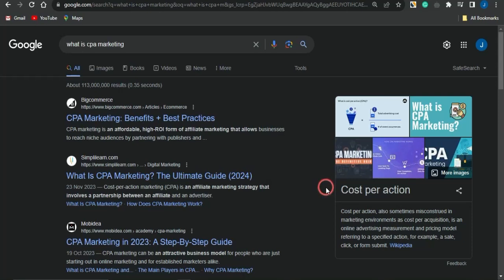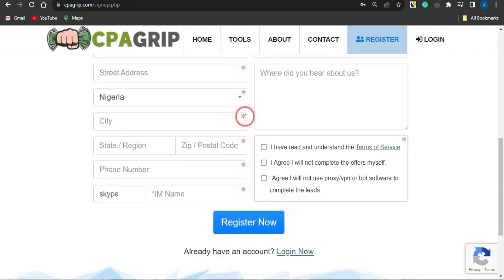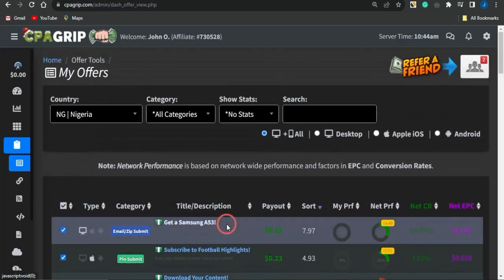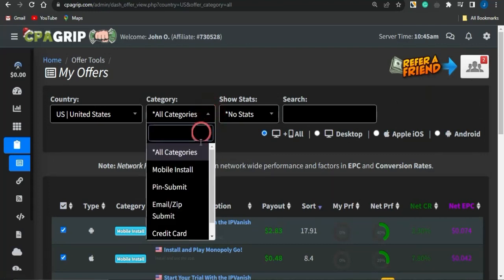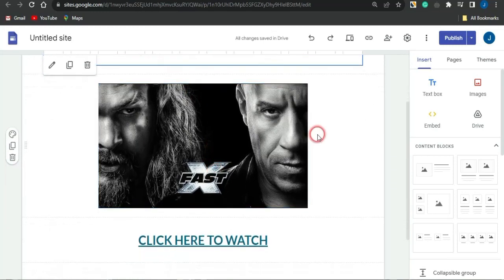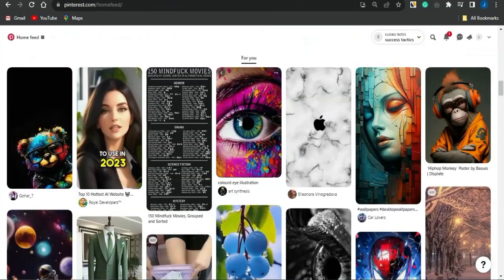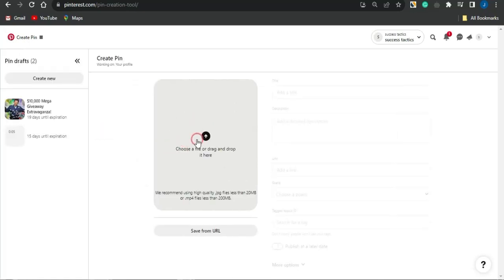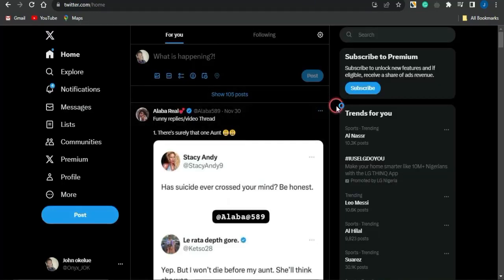Complete CPA Marketing Tutorial (Free Traffic Method) 2023